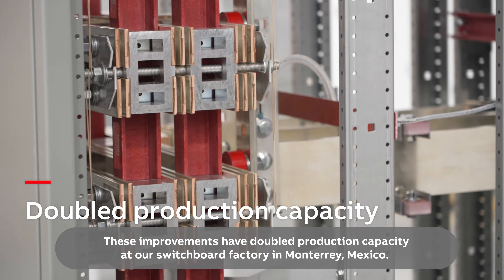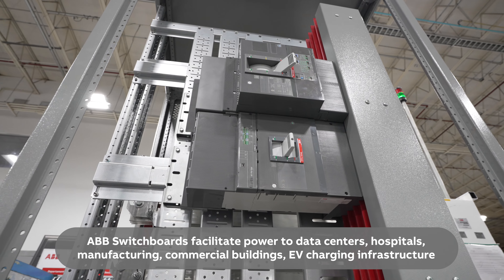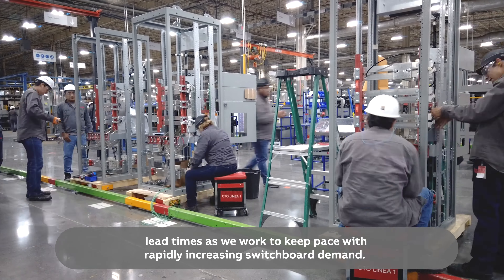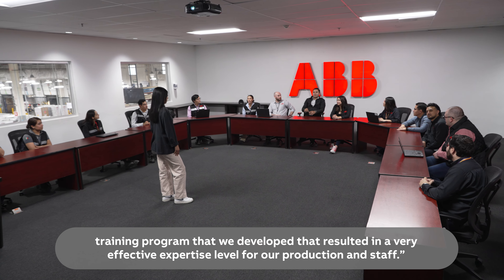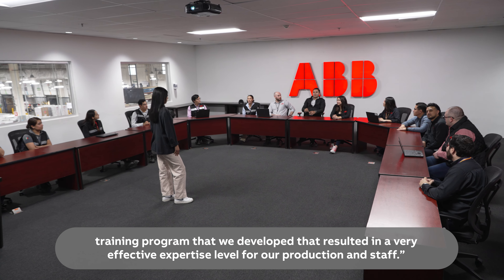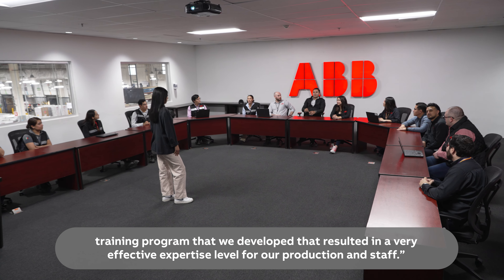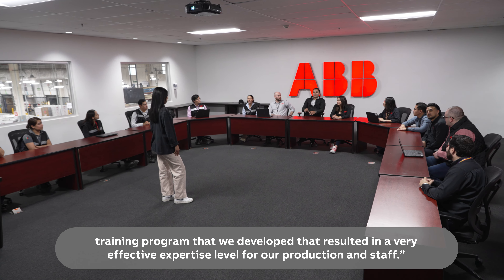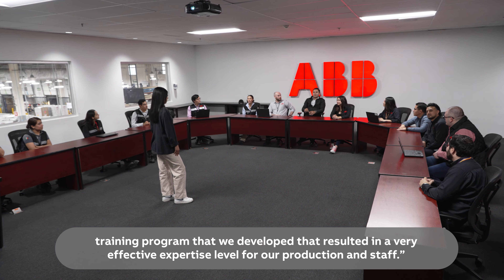Efficiency & Innovation – Expansion of ABB switchboard operations [English subtitles]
With continuous innovation and resiliency, ABB is even doing more for its customers. Watch to learn how we DOUBLED production capacity at our Switchboard factory in Monterrey, Mexico.